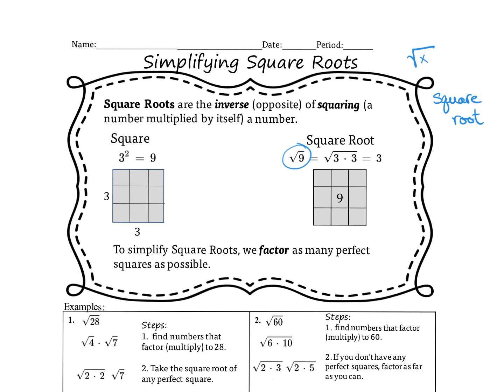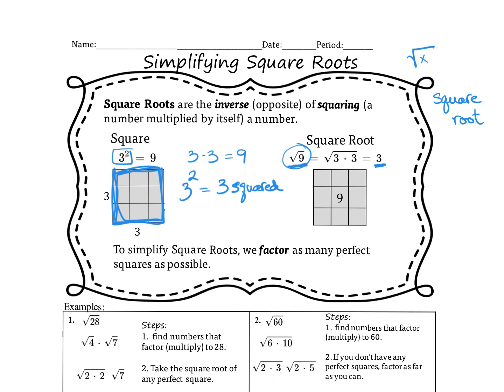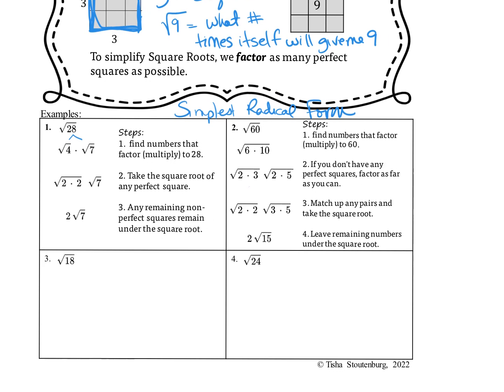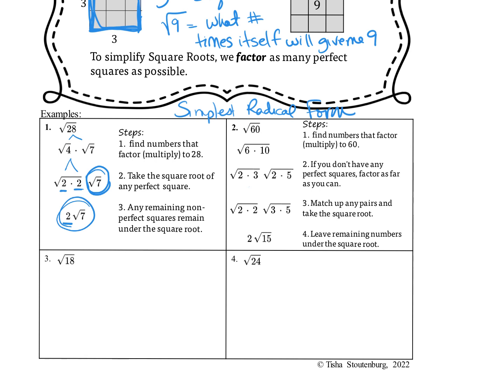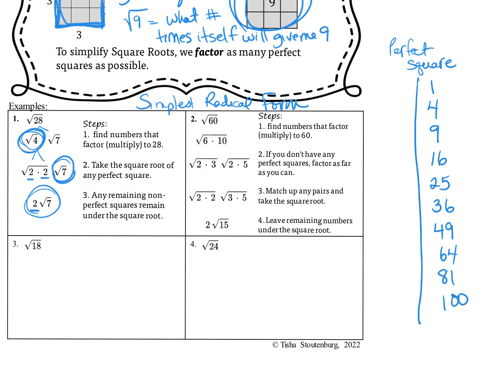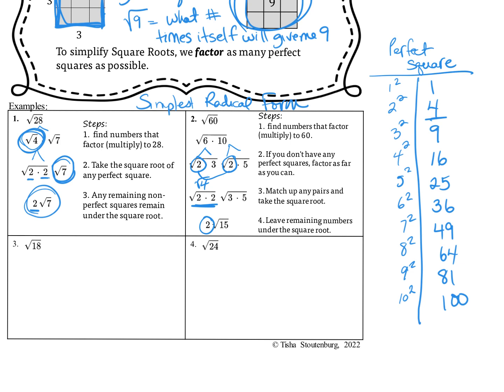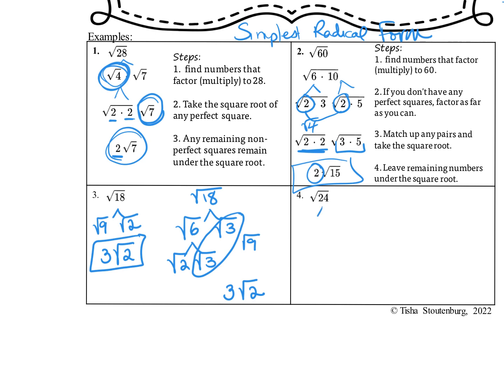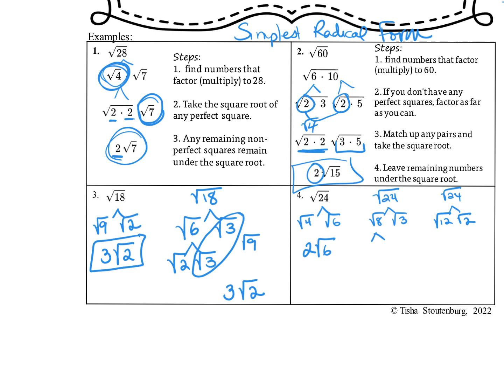How to Simplify Square Roots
Factoring using either common factors or perfect squares to solve for simplest radical form.